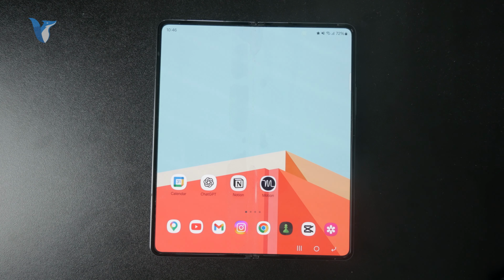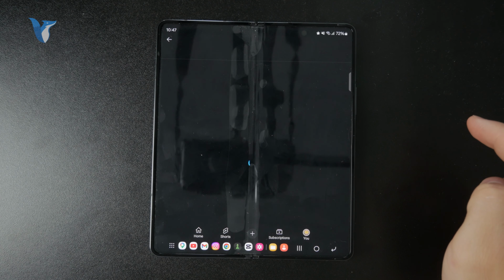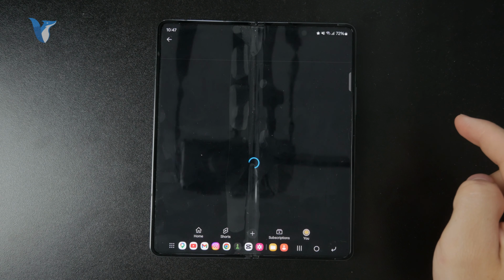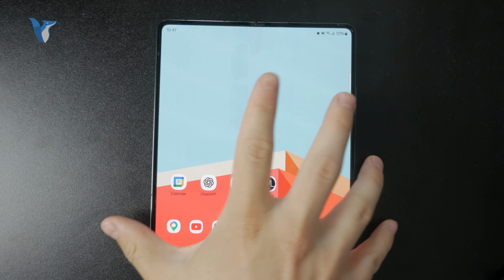How to See Your Subscribers on Youtube Android (tutorial)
Learn how to see your YouTube subscribers on Android and track who’s following your channel. This step-by-step tutorial shows you where to find subscriber insights and manage your audience easily.